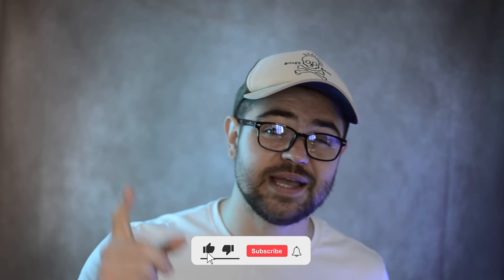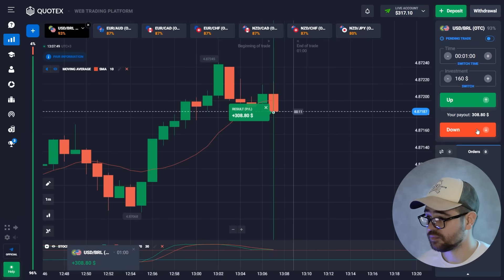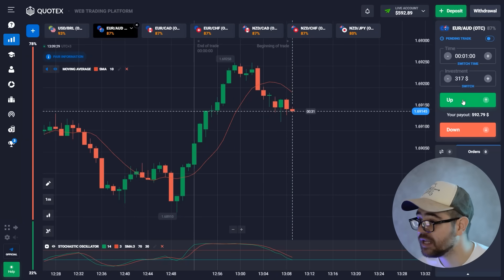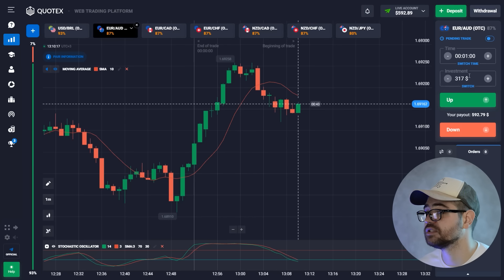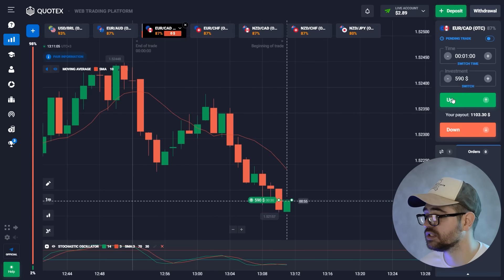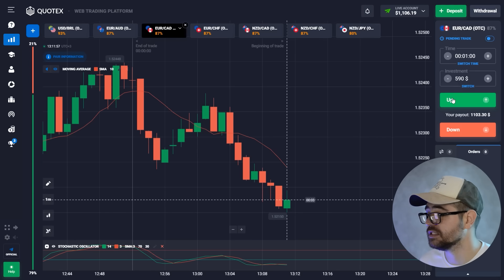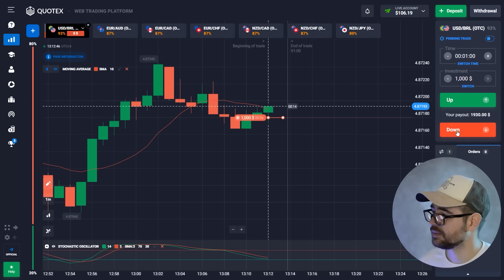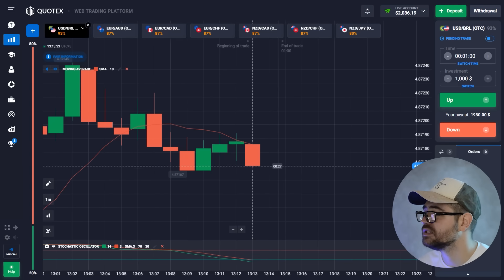🔥 POWERFUL STRATEGY with MOVING AVERAGE (+$16,000) | Best Moving Average Strategy | MA Signals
Hey there, fellow traders 🔥! I am thrilled to share with you an incredibly powerful strategy with Moving Average 💼 that has not only helped me navigate the unpredictable world of trading but also allowed me to generate impressive profits of over $16,000 😉. Today, I want to dive deep into the topic of live trading and unveil the secrets of the best Moving Average strategy that has worked wonders 💲. Still have questions? Write to me on Telegram 👇:

The Moving Average indicator is a fundamental tool that forms the core of this strategy 📉. By calculating the average price of an asset over a specific period of time, it provides us with valuable insights into the market trends 📊.

🔥 TimeStamps 🔥:
00:00 - About today's session and my Telegram channel
00:36 - Start from $160 (Moving Average indicator)
01:28 - Currency pair change
01:48 - +$592 with my Moving Average strategy
03:28 - Trading from $590 to $1,930
06:17 - Increase of deposit to $3,776
10:58 - My last deal